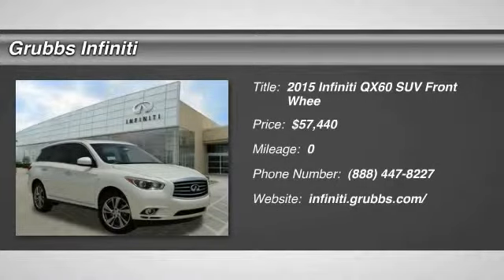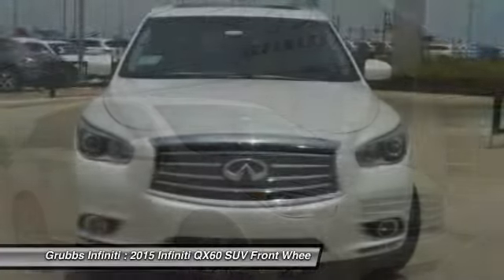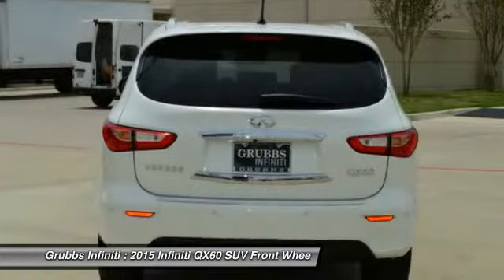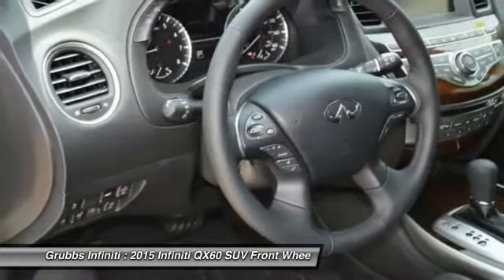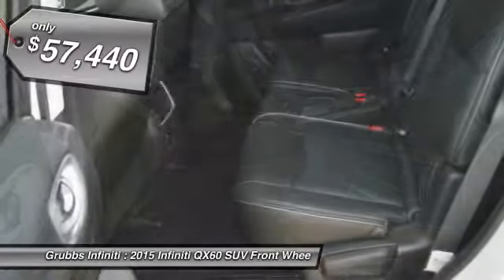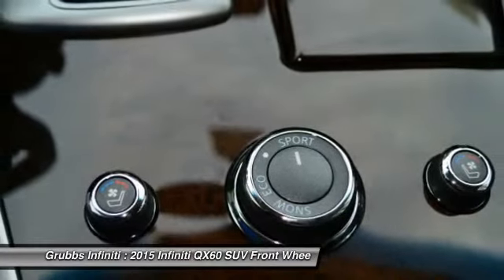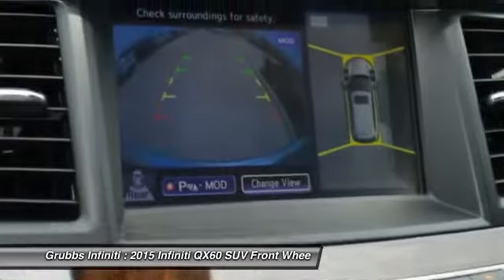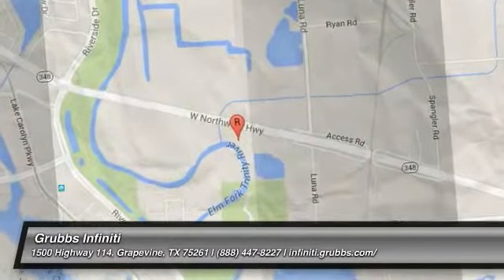2015 Infiniti QX60 Grapevine TX G28944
2015 Infiniti QX60 FWD 4dr

Grubbs Infiniti
1500 Highway 114

This 2015 Infiniti QX60 comes equipped with everything a driver needs, including an MP3 player, CD player, dual climate control, rear air conditioning, anti-lock brakes, a backup camera, traction control, dual airbags, emergency brake assistance, Bluetooth, and airbag deactivation. This safe and reliable SUV has a crash test rating of 5 out of 5 stars! According to a review from New Car Test Drive, In front, the large grille is flanked by self-leveling High Intensity Discharge bi-xenon headlights, with foglights below. Looking for a specific model? Call today for more information.